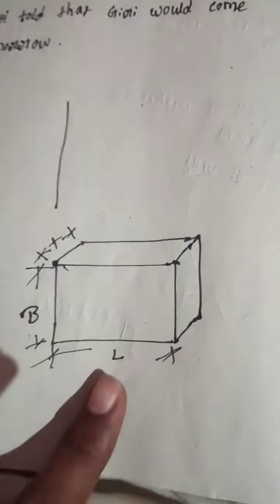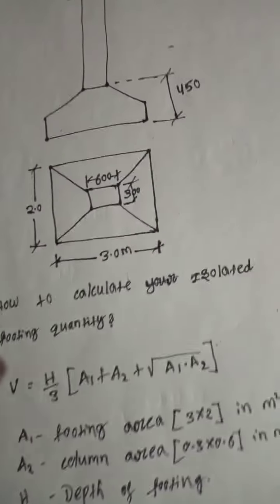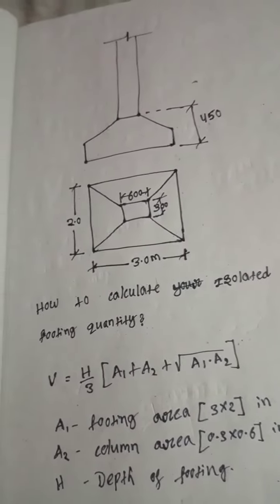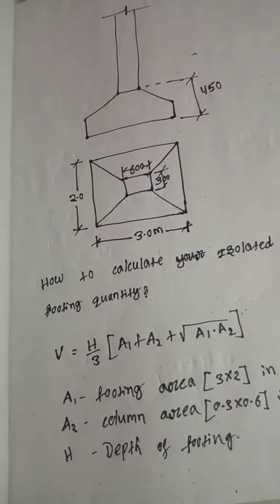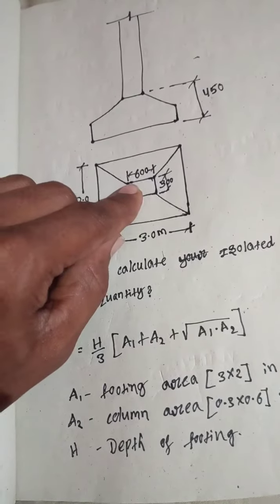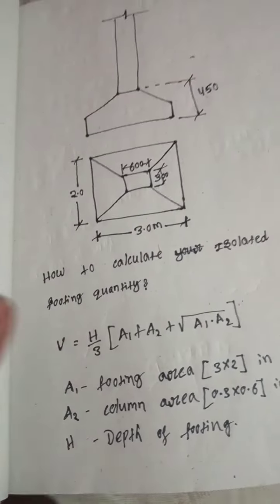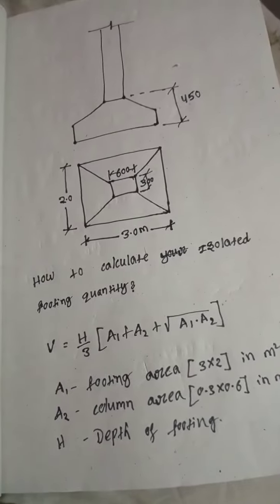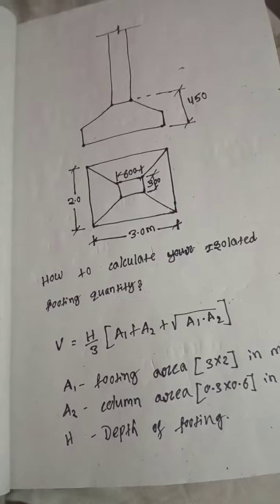Isolated footing quantity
Quantity